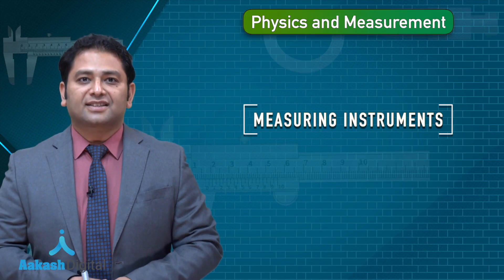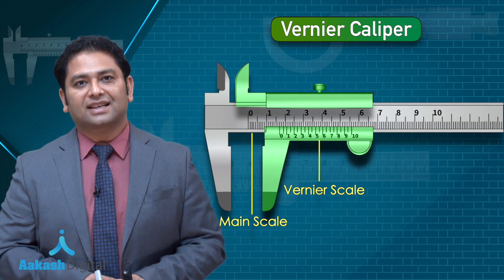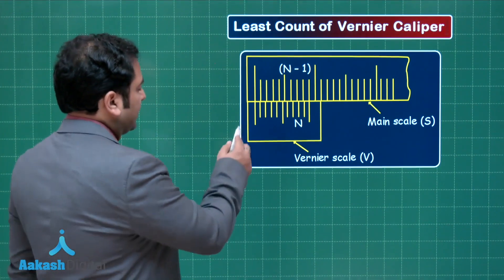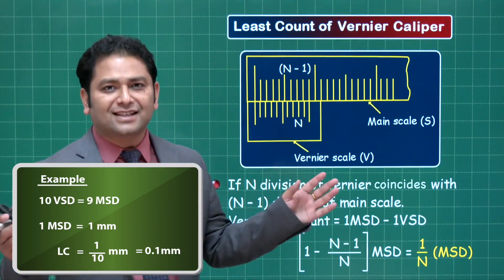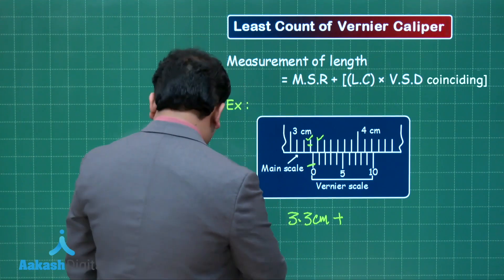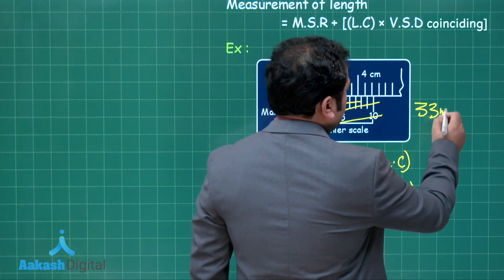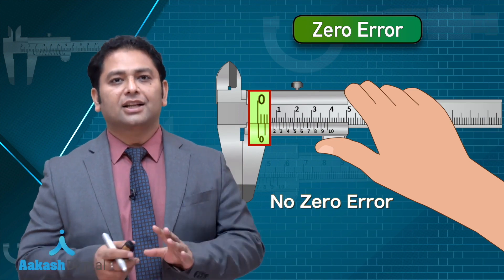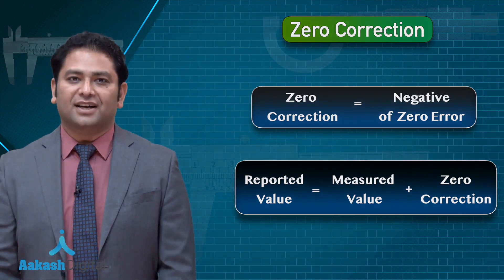Measuring Instruments - JEE Main 2021 Crash Course | Aakash Digital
✅ Join the course now to become the next Chirag Falor (AIR 1, JEE Advanced 2020):

If you are dreaming of becoming an engineer one day, no doubt you are preparing for JEE Mains. Cracking JEE Mains with flying colours is very important, and we are going to help you to achieve it. It's time to accelerate your preparations for JEE Mains to the peak. And to provide you with the best preparation practices we are here with our iTutor JEE Main Crash Course.

The specially designed course comes with high-quality video lectures based on the updated syllabus of JEE Mains. You will also get one-to-one doubt sessions to tackle any doubt you get during your preparations in maths, physics & chemistry along with practice tests and much more.

✅ Choose iTutor JEE Main Crash Course and learn the complete topic from qualified Aakash faculty from the convenience of your home.